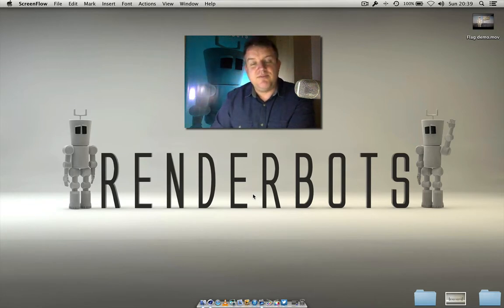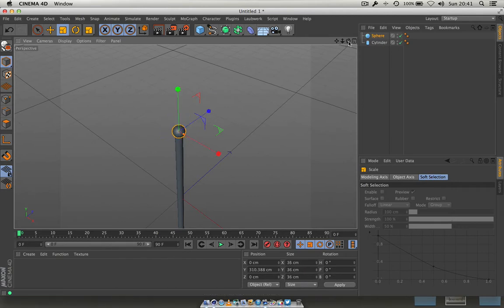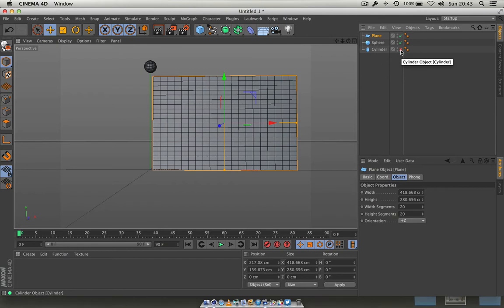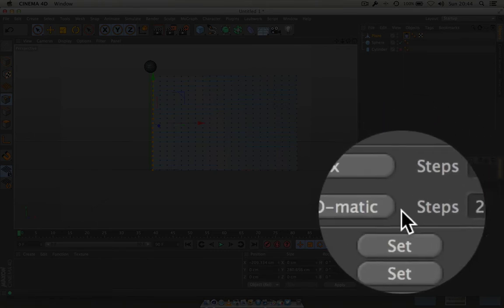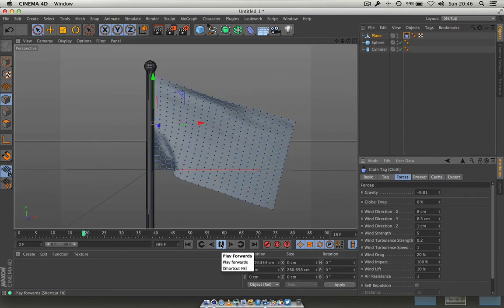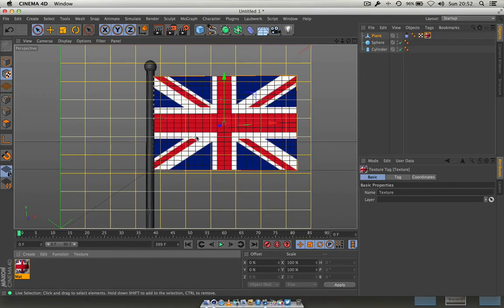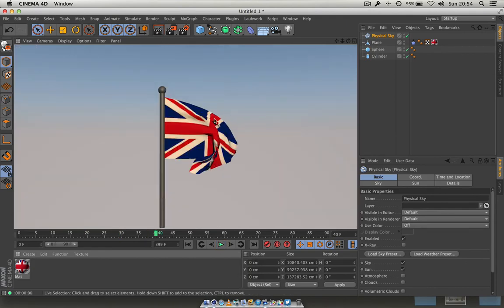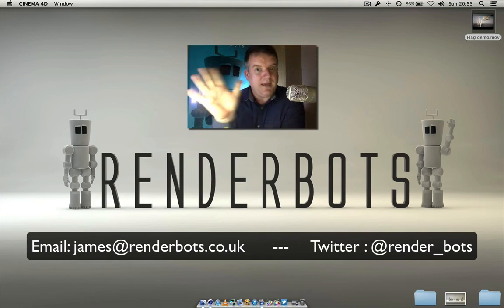Cinema 4D r15 Tutorial: Create a Flag, Using your own countries flag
Here we will learn together how to make a flag to represent your country!

Its a really simple exercise and I hope you find it